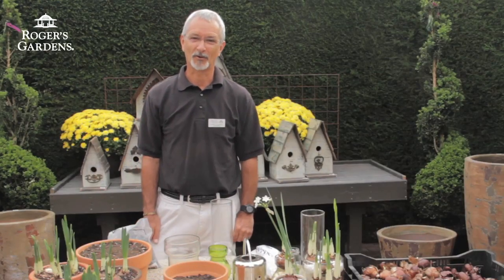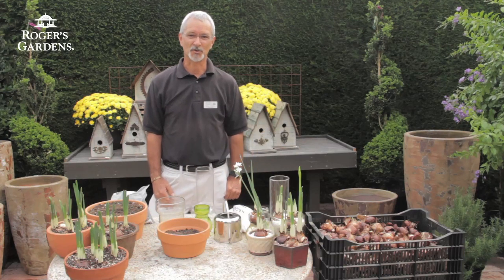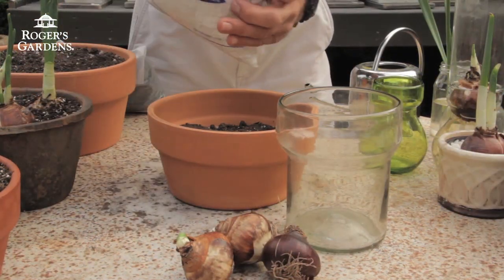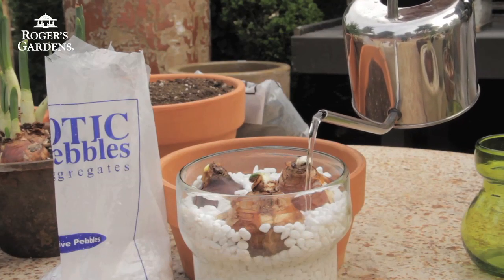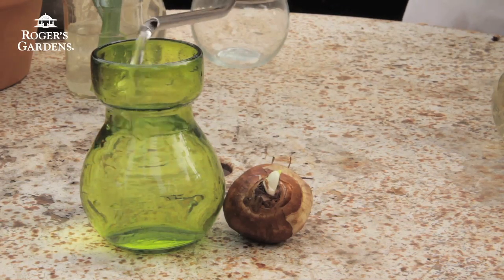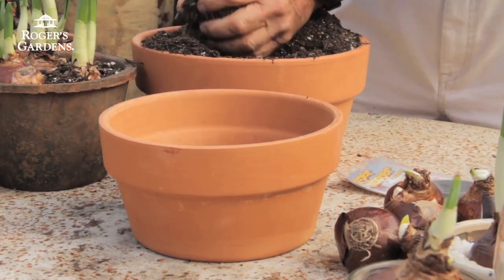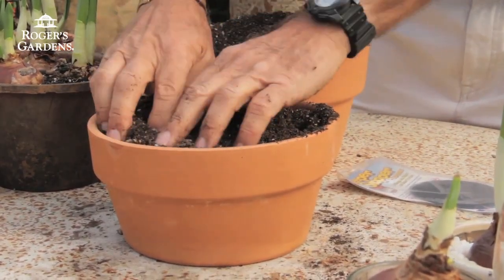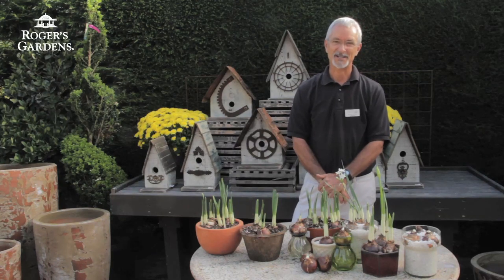How to Force Paperwhites with Steve Hampson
Learn from our expert horticulturist, Steve Hampson, tricks and tips on how to force
paperwhites to bloom just in time for the holiday season.